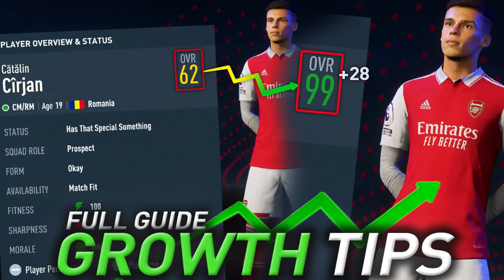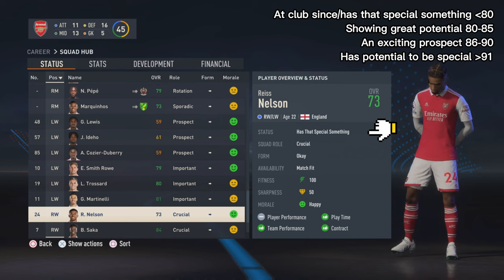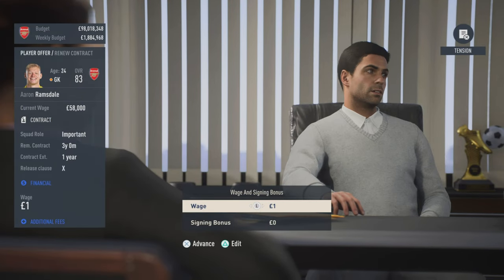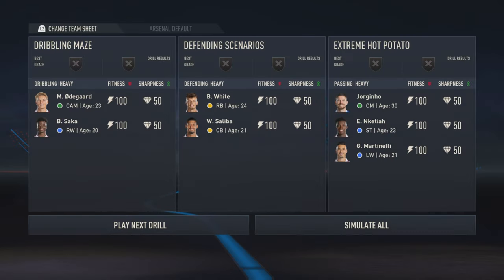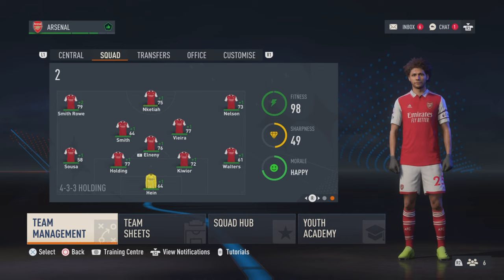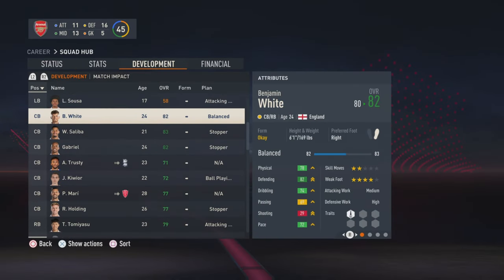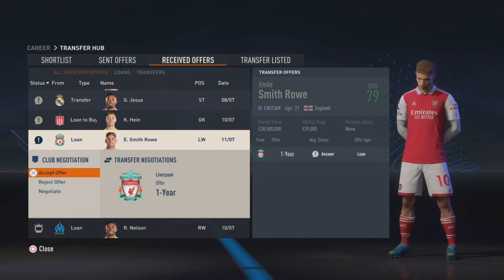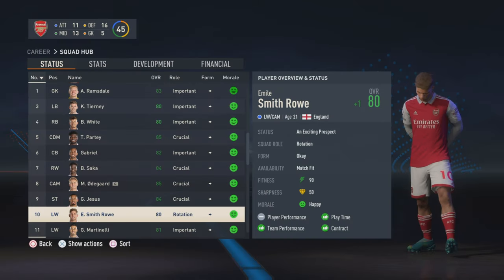📈Best tips on HOW TO GROW to YOUR PLAYERS better and faster | FIFA 23 career mode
What's up, guys? Today we want to share a complete guide with many tips to help you grow your players better in the FIFA career mode💪

00:00 - Intro
00:18 - What is the potential?
00:52 - First Tip
01:23 - Second Tip
01:54 - Third Tip
02:33 - Fourth Tip
02:45 - Fifth Tip
03:16 - SixthTip
03:27 - Seventh Tip
03:45 - Eight Tip
04:03 - Glitch (loan glitch)
04:35 - Glitch (opposition glitch)
04:52 - Outro